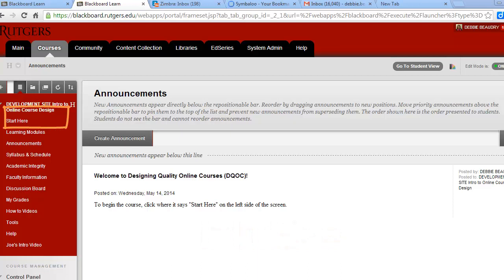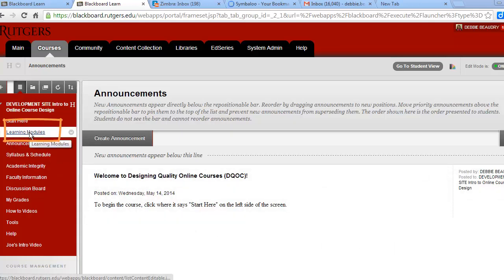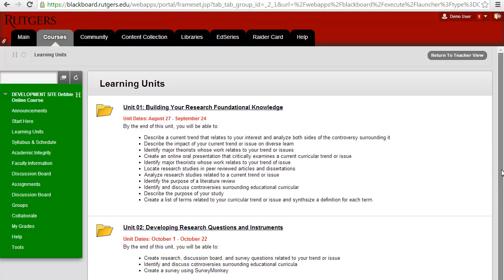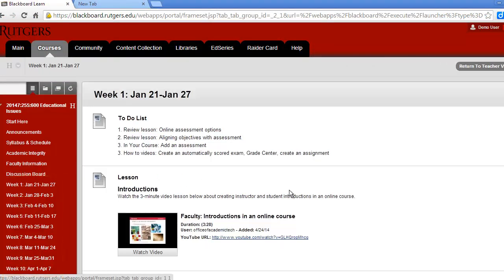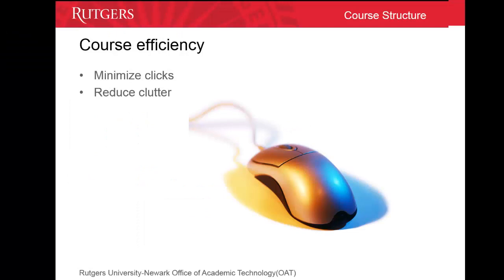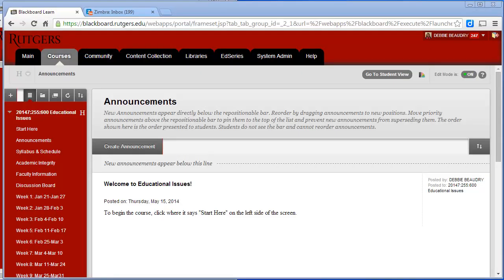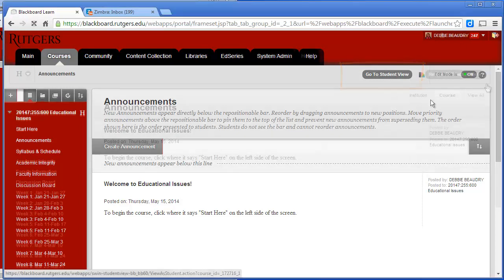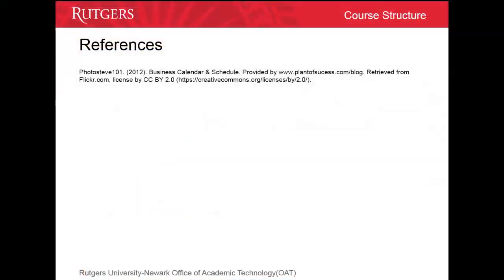Course Structure Lesson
Suggestions for structuring an online course